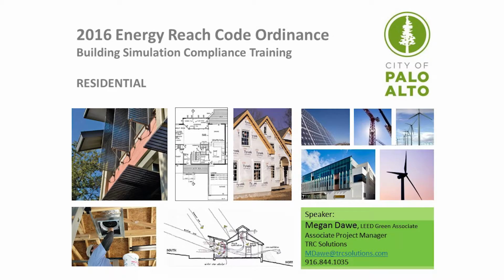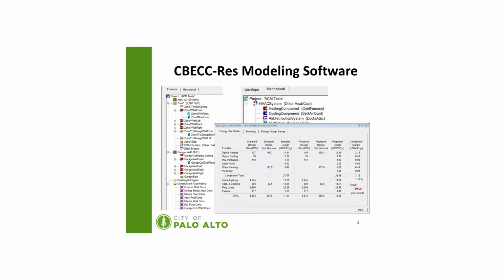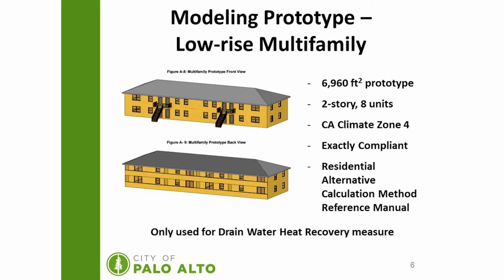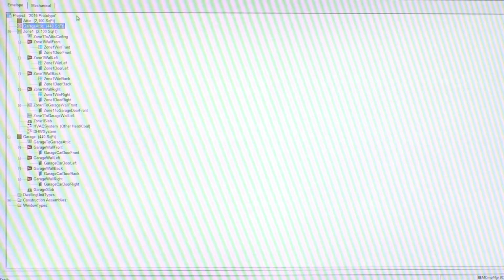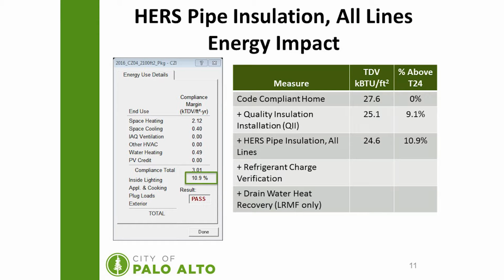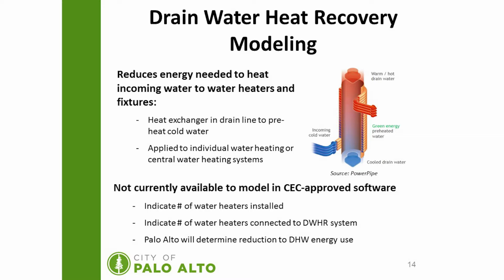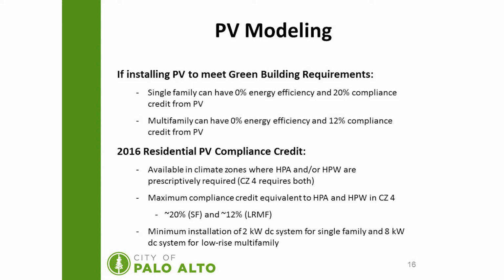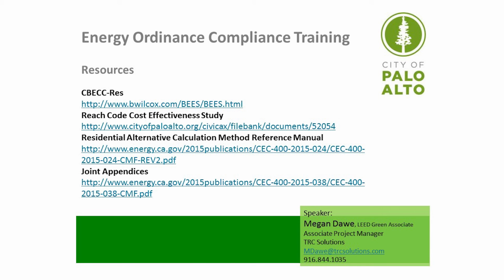Residential Energy Reach Code Overview for Energy Modelers V2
Video containing a residential energy reach code overview for Energy Modelers working on projects in the City of Palo Alto, CA.